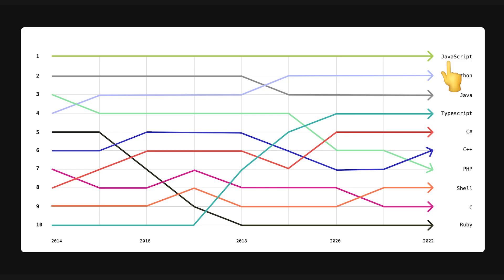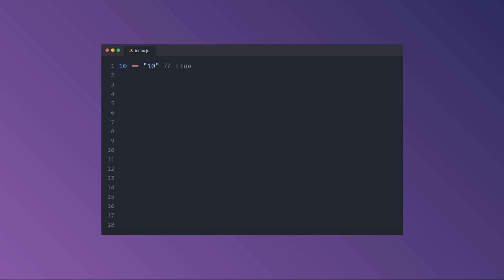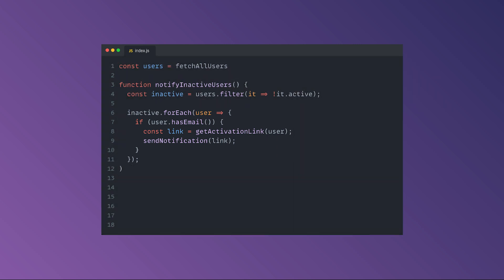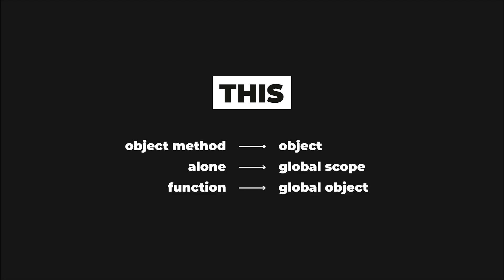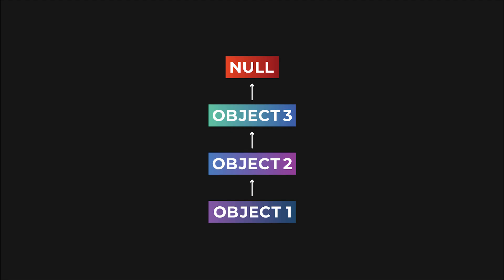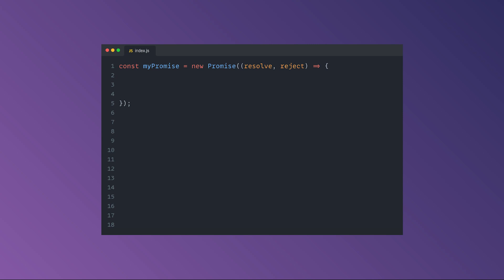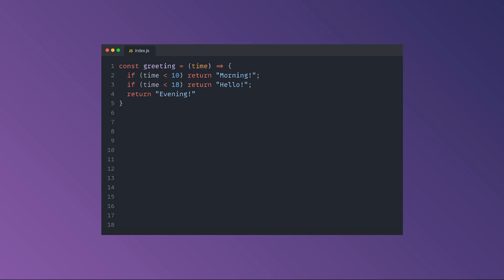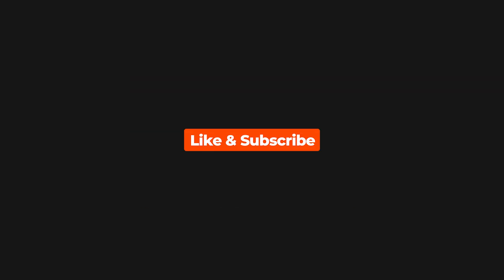Do you know these JS concepts?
Basic JavaScript concepts every web developer should know.

💬 Topics:
- Expressions and statements;
- var, let and const;
- this keyword, call, apply and bind;
- Temporal dead zone;
- Scope: block, function and global
- Objects and classes;
- Promises / async await;
- Functional programming concepts.